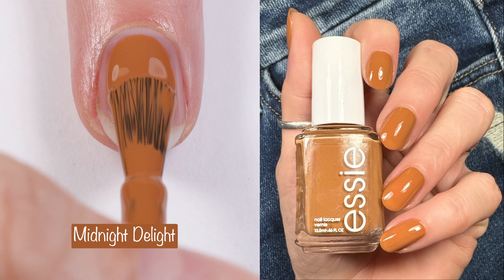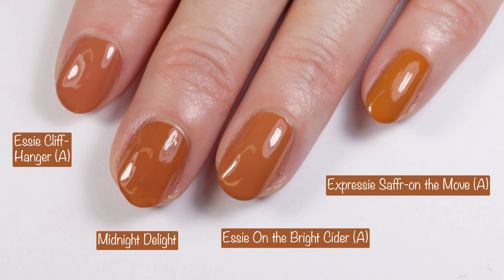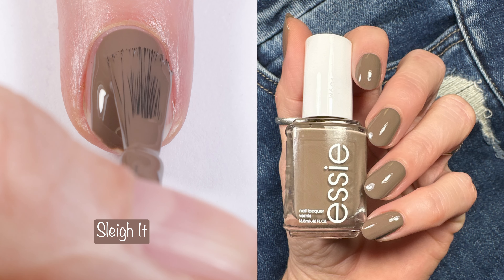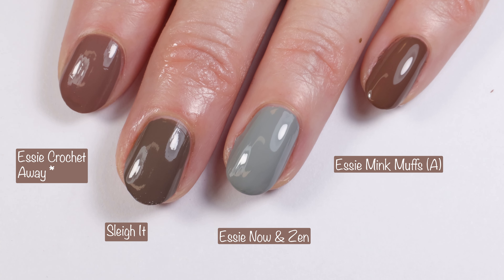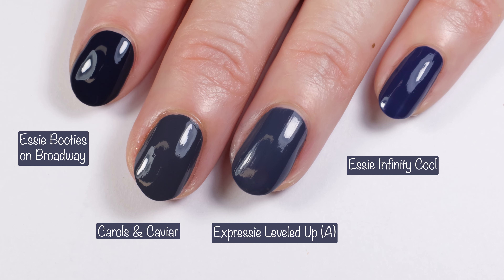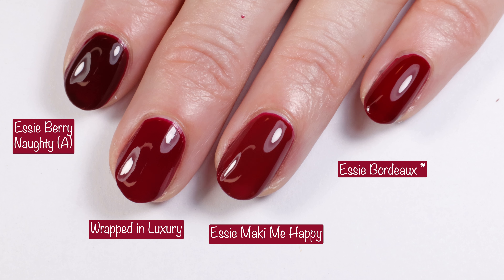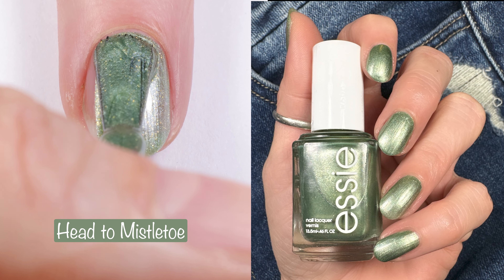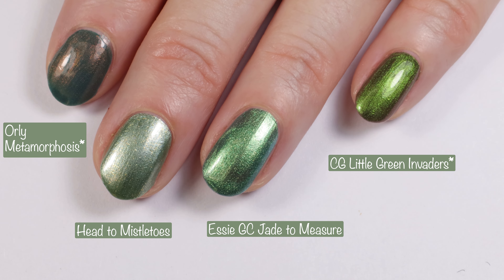New Essie Winter 2022 Collection | Review with live swatches & comparisons!!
Today, I'm reviewing the new Essie Winter 2022 Collection. UPDATE: Beyond Polish has these beauties!!

Midnight Delight
Sleigh It
Carols & Caviar
Wrapped in Luxury
Not So Silent Night: Not currently on Amazon for some reason???
Head to Mistletoe

The code is BIV10. The code is only good for full price items. If you would like to purchase an entire collection, you can try my code on the individual polishes to see if it's cheaper...but only if ya want. Lol ;-)

Essie Cliffhanger
Essie On the Bright Cider
Essie Expressie Saffr-on the Move
Essie Kaf-tan
Essie Generation Zen
Essie Easily Suede
Essie Serene Slate
Essie Merino Cool
Essie Expressie Binge-worthy
Essie On Mute
Essie Mink Muffs
Essie Toned Down
Essie Expressie Leveled Up
Essie Bobbing for Baubles
Essie After School Boy Blazer
Essie Berry Naughty
Essie Forever Yummy
Essie Leggy Legend
Essie Reign Check